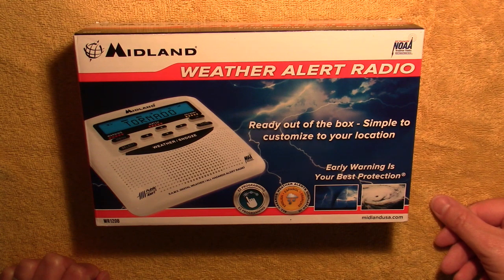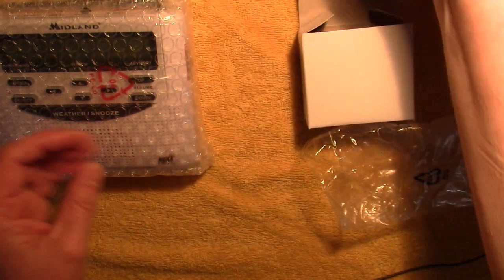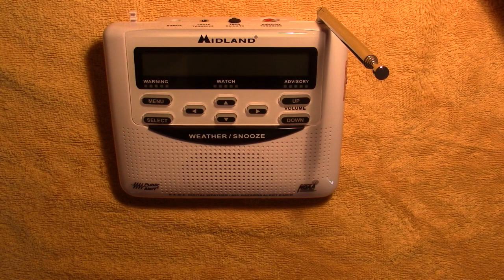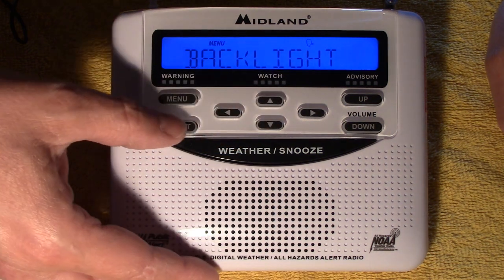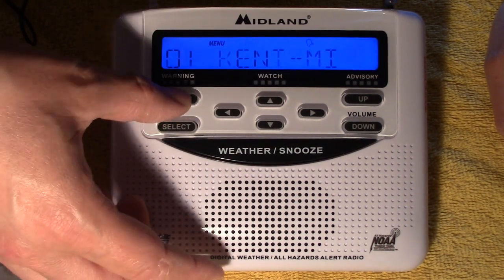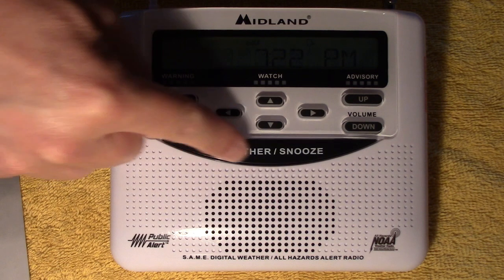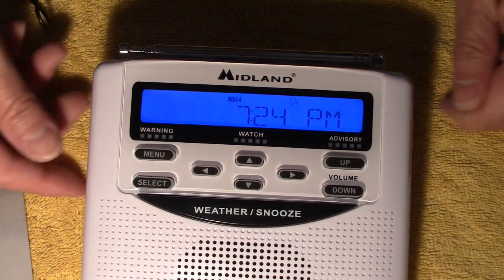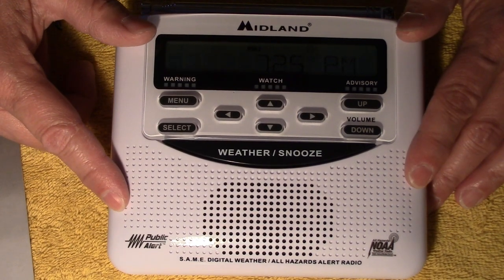Midland WR 120B Weather Radio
Tonight I take a look at the Midland WR-120 EZ weather radio. It's that time of year (Spring) and storms can pop up at any time. If you don't have a weather radio then you should take a look at the Midland WR-120 for the safety of you and your home.